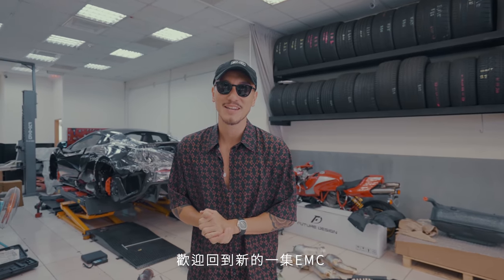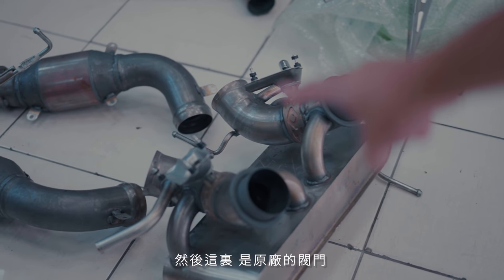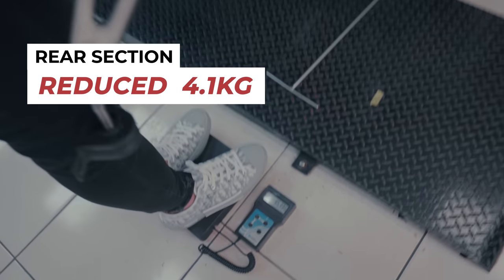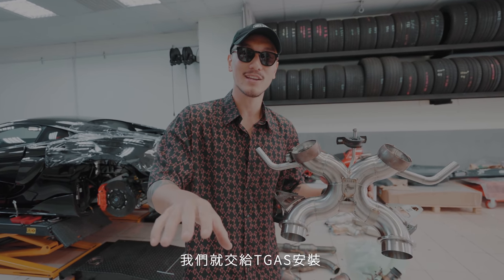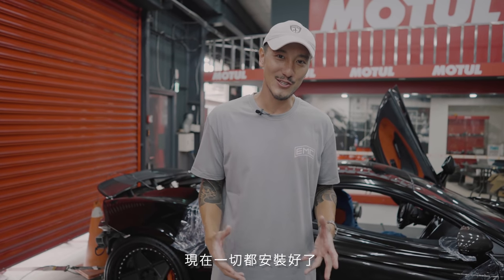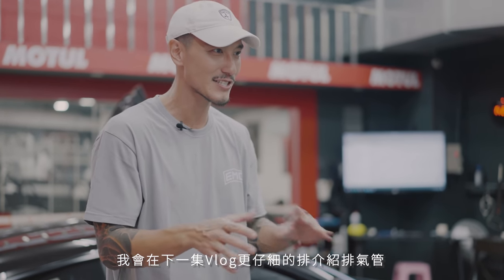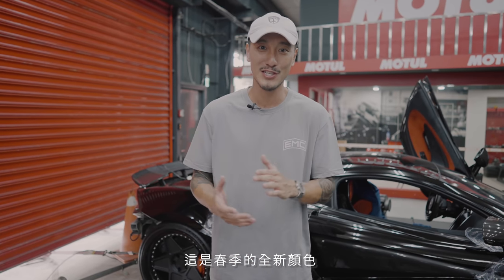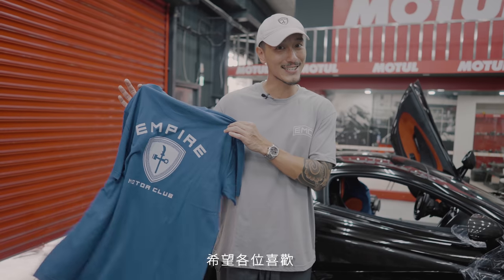600LT解放動力開始 Kline X EMC順便換HRE新鞋 |KLINE X EMC EXHAUST AND HRE WHEELS FOR THE 600LT《EMC Vlog Vol. 47》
600LT的改裝計畫正馬不停蹄進行著！！這次把排氣的部分給完成了，當然還是選擇Kline的吋高鎳合金排氣系統，把效能推到極致才行，看看我們測出來的數據吧！然後再換一個新鞋，復古的HRE五星匡跟600LT形成強烈的風格搭配，大家評論看看，這樣的組合如何？